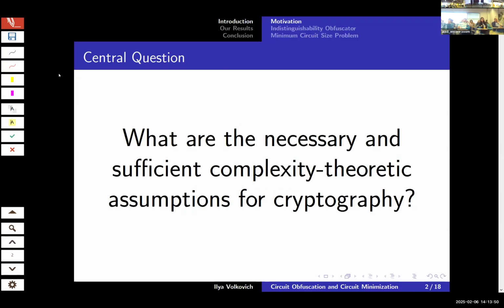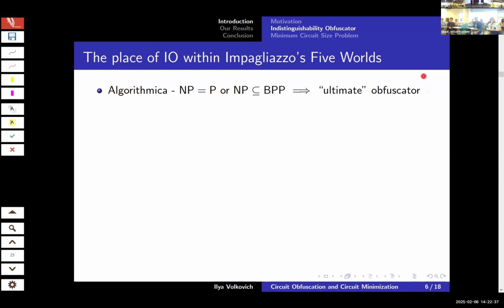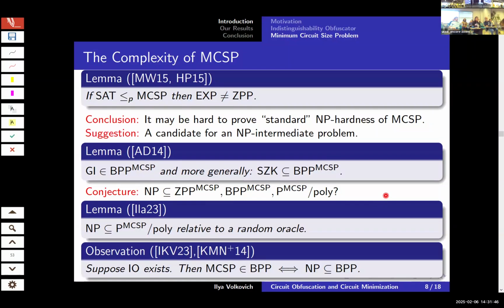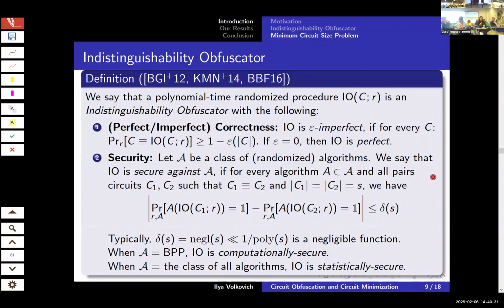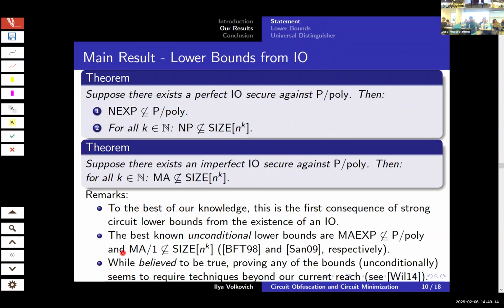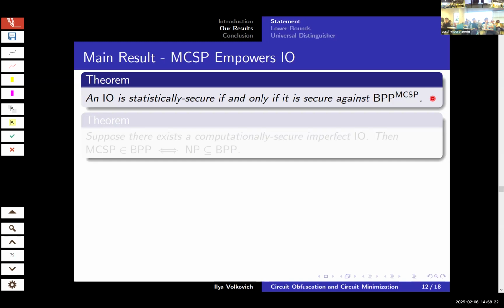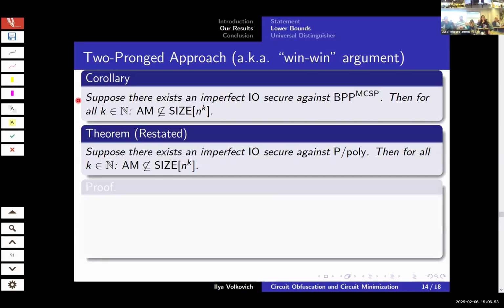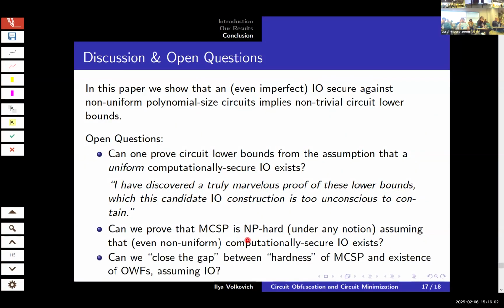Synergy between Circuit Obfuscation and Circuit Minimization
The main open question of meta-complexity is to determine the algorithmic complexity of the following problem: What is the circuit (time-bounded Kolmogorov) complexity of a given string? After over fifty years, it is still not known if this problem is in P, or is NP-complete. Understanding the complexity of this problem turns out to be crucial also for cryptography (the existence of one-way functions) and computational learning (Valiant's PAC learning model).

This workshop will brought together researchers in meta-complexity, cryptography and learning to discuss recent progress, identify the next research goals, and start new collaborations on the promising research directions. The focus was on the connections between cryptography and learning, with meta-complexity as the bridge between the two areas.

Watch Ilya Volkovich's talk on "Synergy between Circuit Obfuscation and Circuit Minimization"!